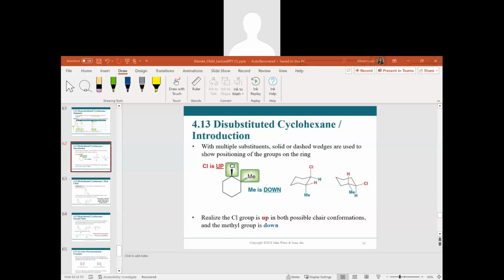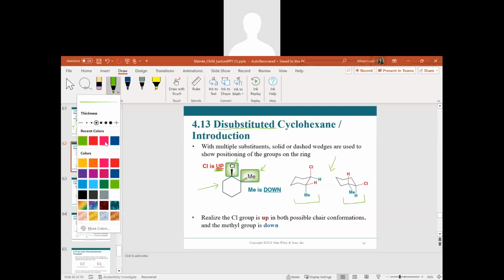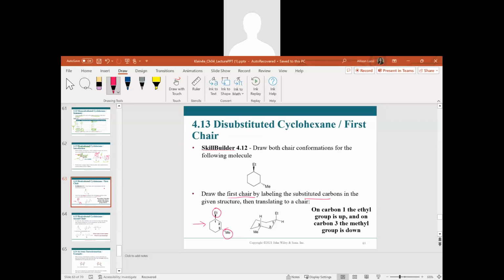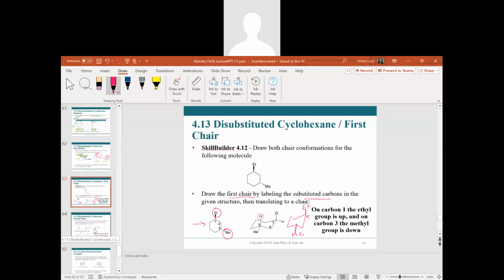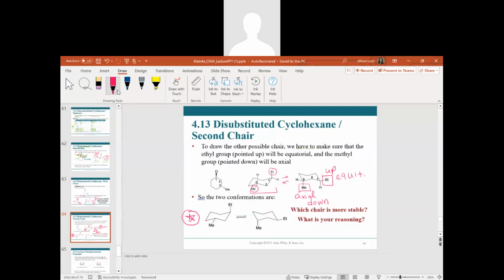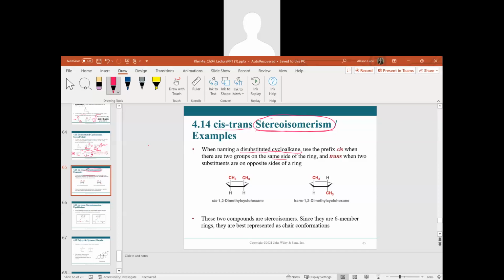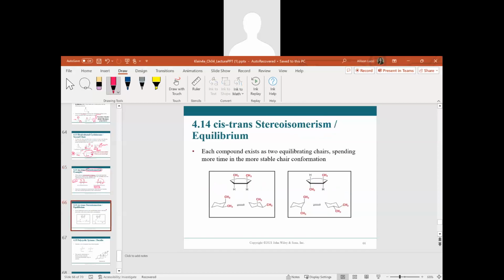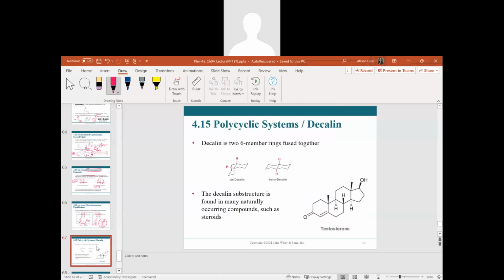Klein Chapter 4 section 13 Disubstituted Cyclohexane